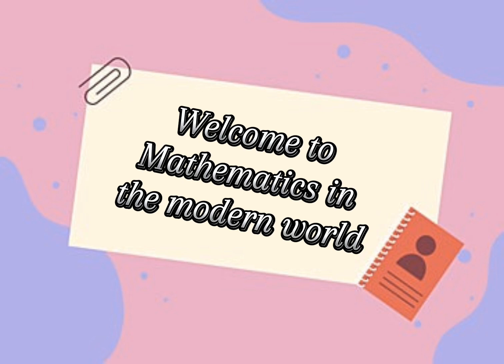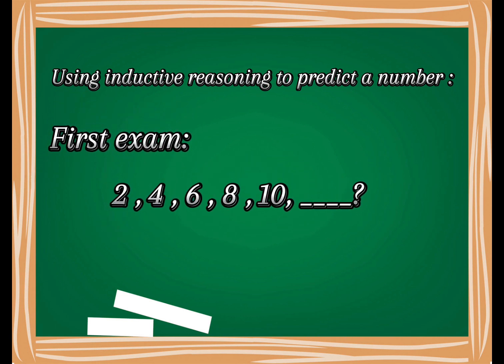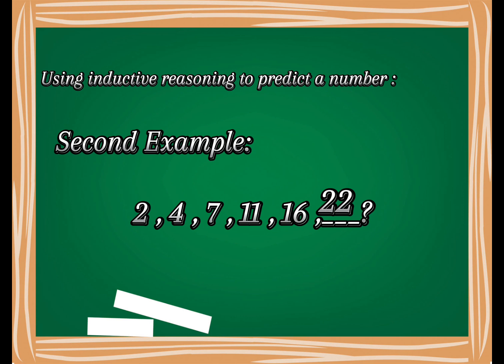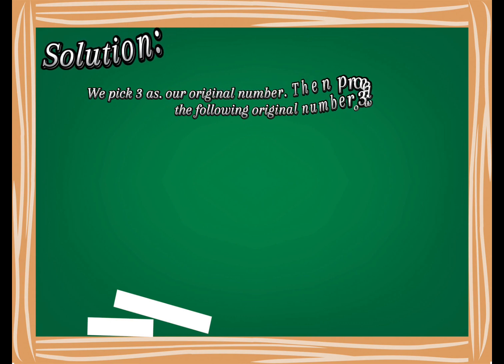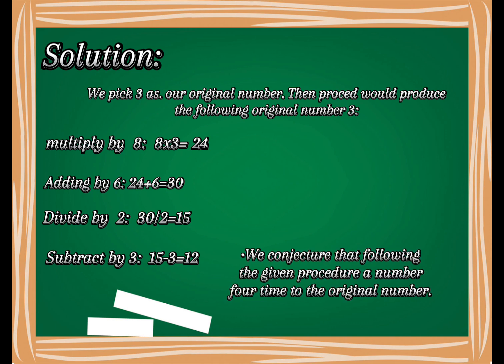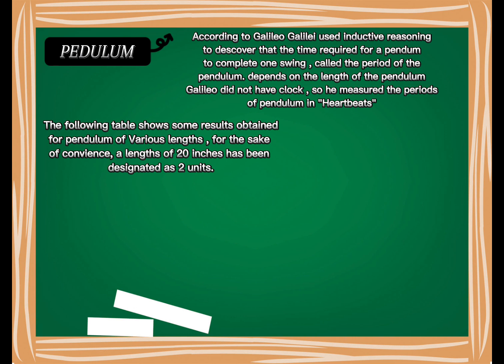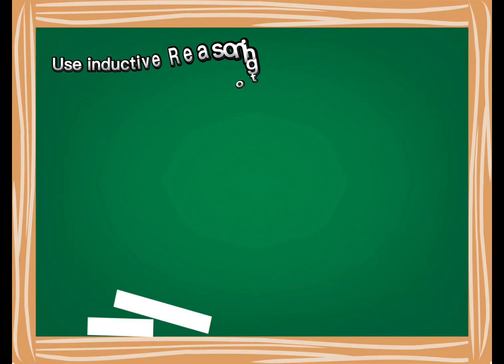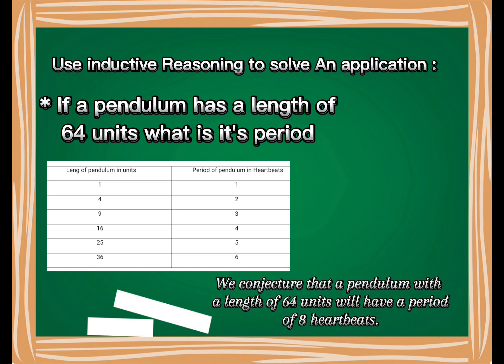Inductive reasoning, BT Garments 1B